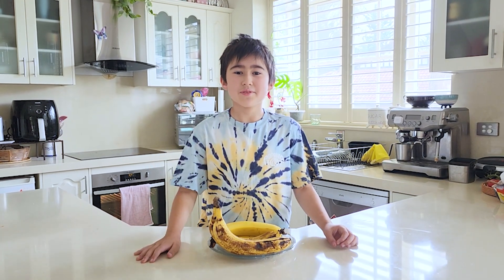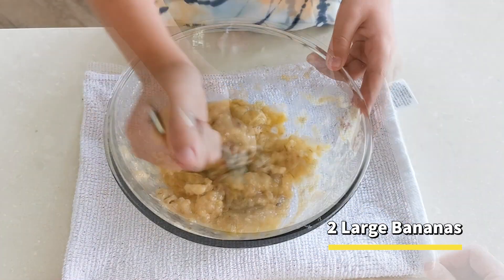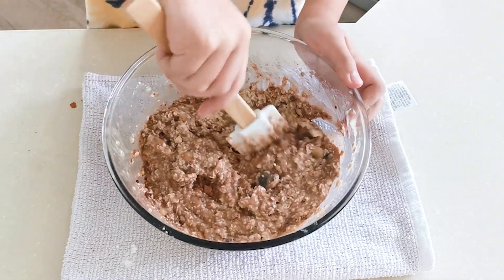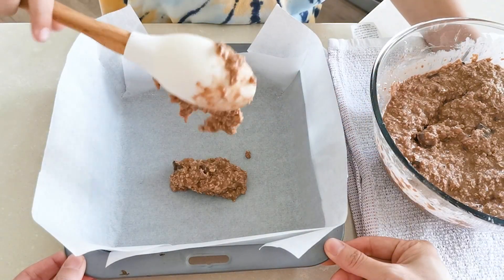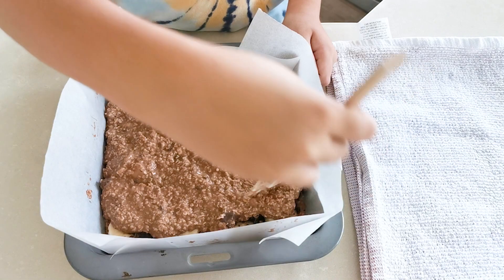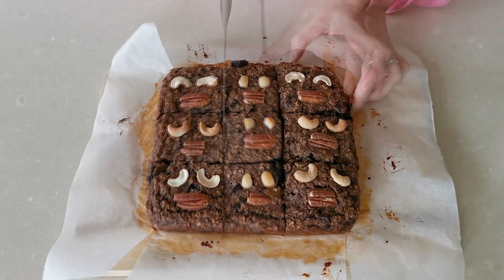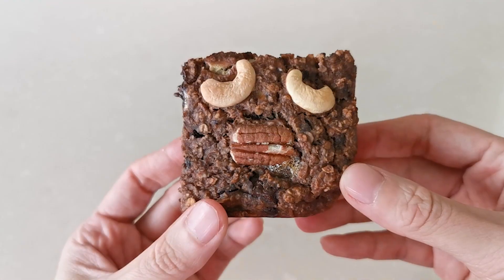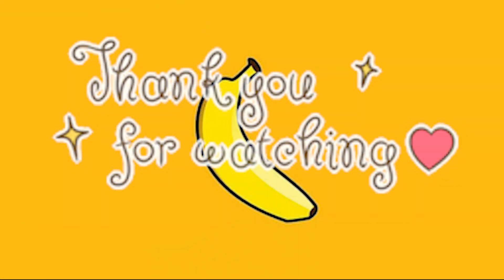Healthy Banana Oat Brownie | No sugar No oil No flour | Cooking with Ryan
Healthy Banana Oat Brownie with Dark Chocolate  | No sugar No oil No flour

Ingredients:
2 Large overripe bananas (approx. 275g),

2 cups(170g) oats,
1 tablespoon(8g) cocoa powder,
1 teaspoon(5g) baking powder,
2 small Eggs(approx. 95g),
1 cup(220g) milk
1/2 cup(90g) chopped dark chocolate
(half mix into the batter, half sprinkle in the middle layer).
Some nuts for decoration.

**Bake in pre-heated 190C oven for about 40 minutes**

Hope you enjoy the video and try it at home!